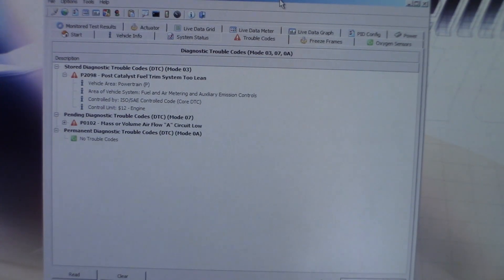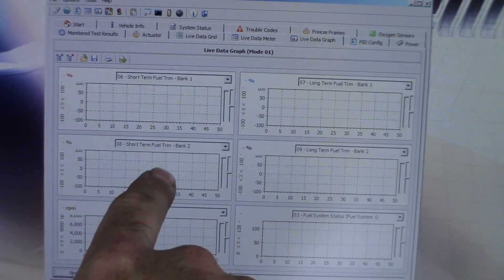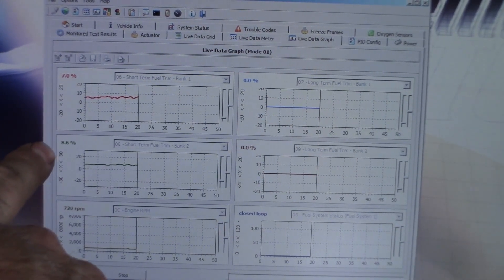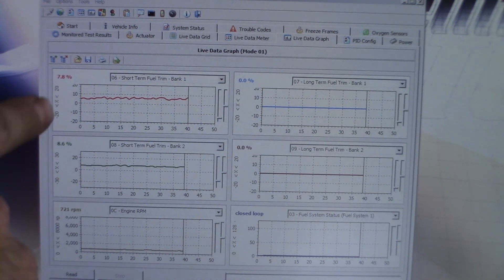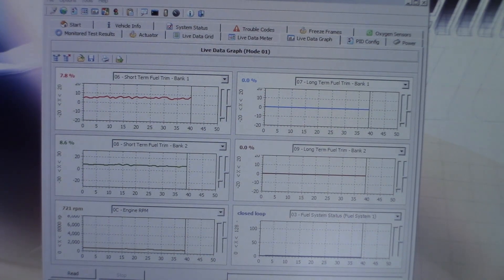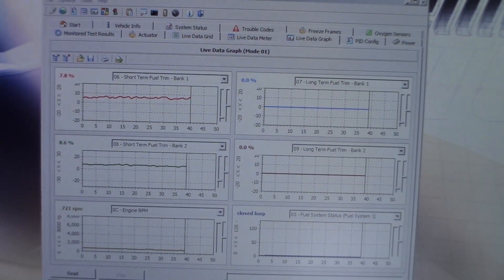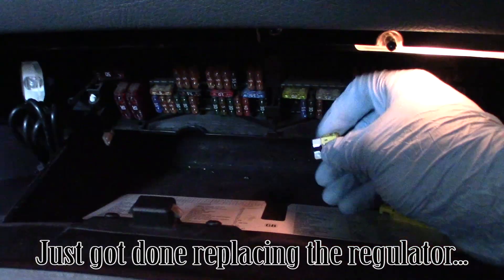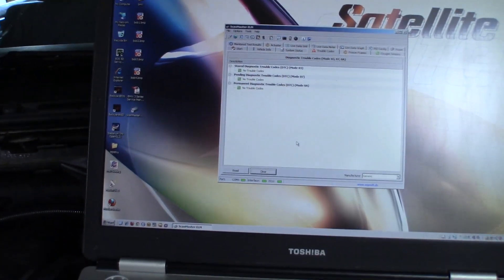BMW 330i 325i E46 Using Fuel Trims To Diagnose Engine Problems P0171 P0174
This video explores vacuum leaks and fuel system delivery problems in depth by using an OBD2 scanner to look at fuel trims and determine what kind of problem an engine has.